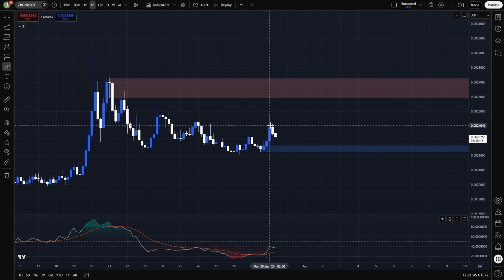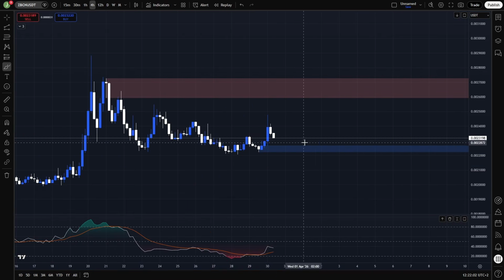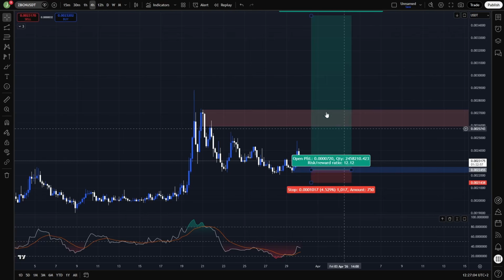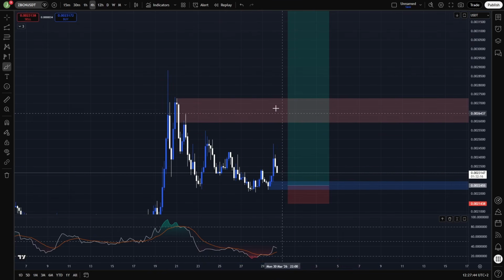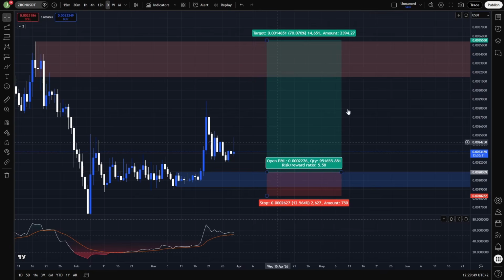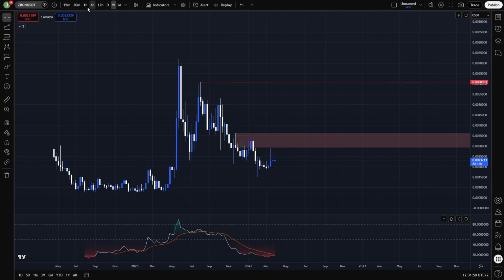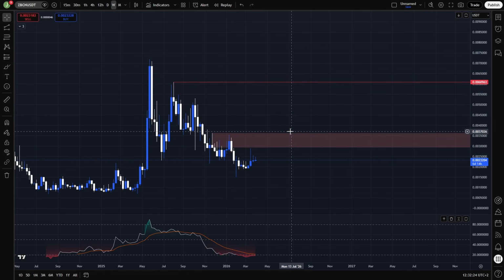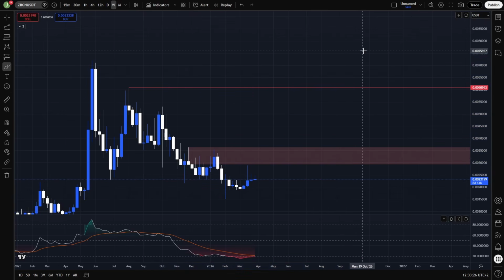ZEBEC NETWORK (ZBCN) WILL DO EXACTLY THIS! My exact trade..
What's up everybody, welcome to a new video! Today, we're diving into the latest on the **zebec network**, focusing on a specific **trading strategy** that I am currently watching. We'll utilize **technical analysis** and **price action** to identify key levels and conduct a thorough chart analysis for **crypto trading**. Don't miss out on this essential analysis and the free daily analysis and real-time signals available for those interested in trading.